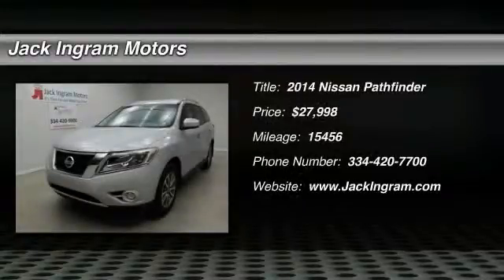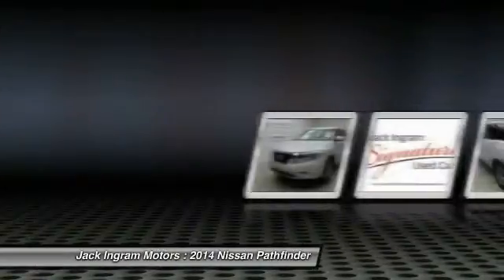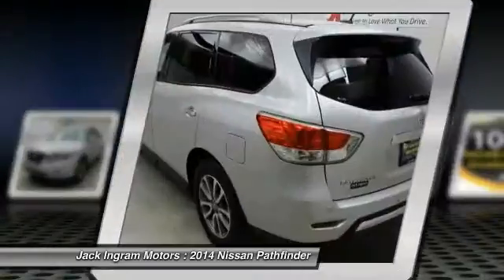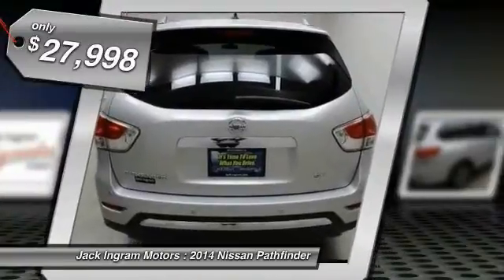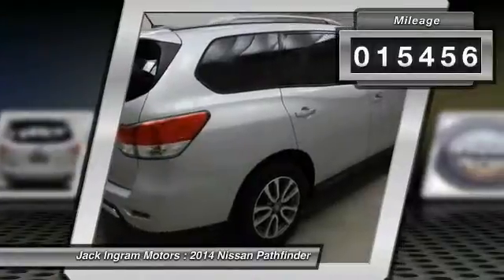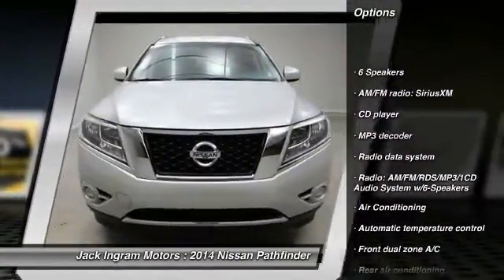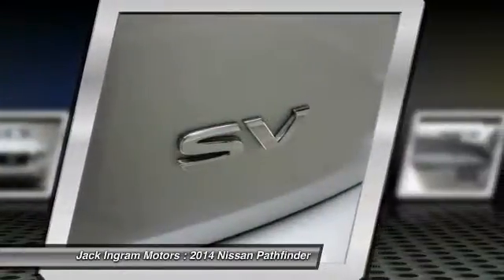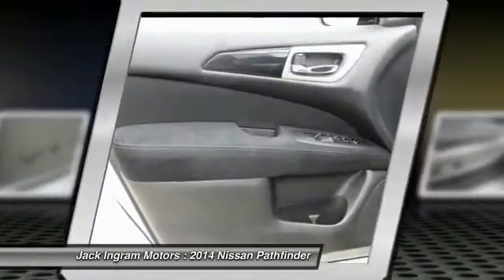2014 Nissan Pathfinder Montgomery AL N14321A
2014 Nissan Pathfinder SV

227 Eastern Blvd.

Nissan Certified, ABS brakes, Electronic Stability Control, Front dual zone A/C, Illuminated entry, Low tire pressure warning, Remote keyless entry, and Traction control. Previous owner purchased it brand new! Want to save some money? Get the NEW look for the used price on this one owner vehicle. Nissan Certified Pre-Owned means you not only get the reassurance of up to a 7yr/100,000 mile Warranty, but also a 156-point inspection/reconditioning, 24/7 roadside assistance, trip-interruption services, and a complete CARFAX vehicle history report. With plenty of passenger room, you won't have to worry about being cramped when it's more than just you in the SUV. Visit our virtual showroom 24/7 at jackingram.com, or stop by our used car lots in Montgomery, Alabama to view all of our used cars.